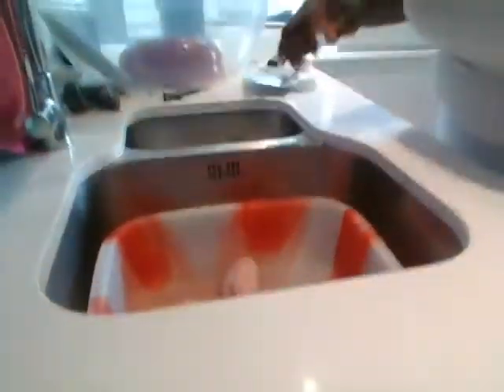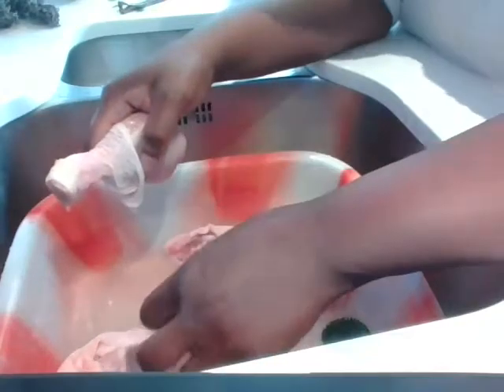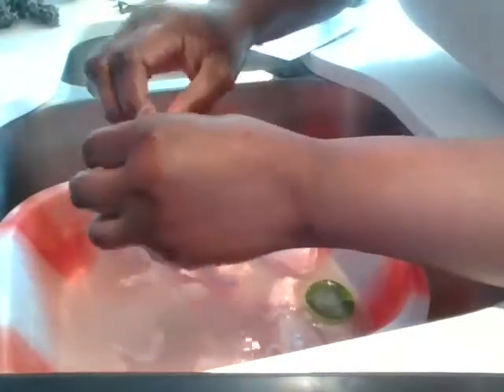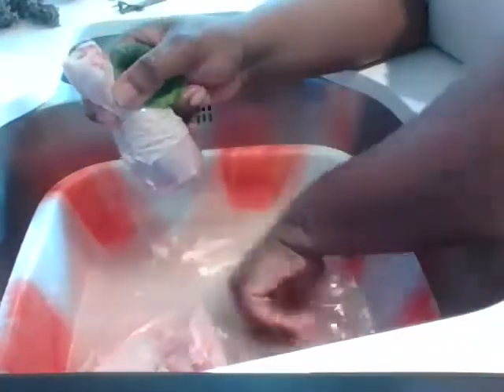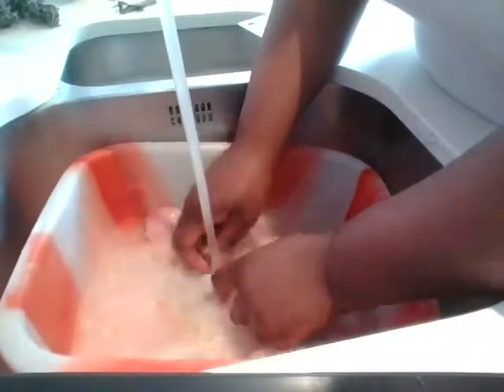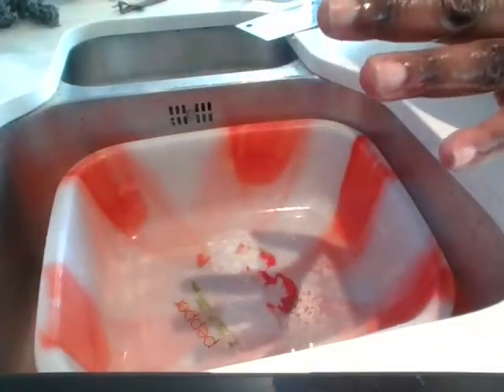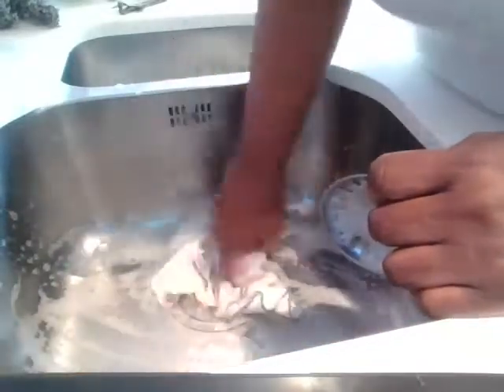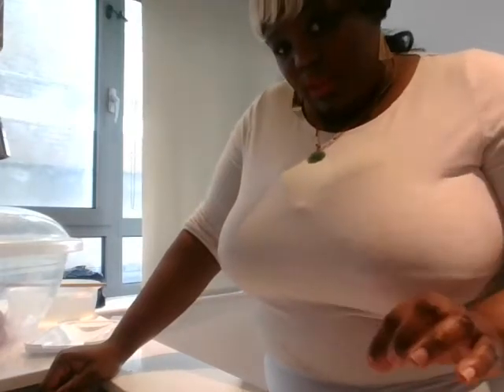How To Clean Chicken And Other Meats/How To Clean Your Sink After Washing Meat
Hello! This video is to show you how to clean meat and wash the sink hygienically afterwards! I hope you find it helpful, and remember don't be a soapdodger! Cleanliness pays!